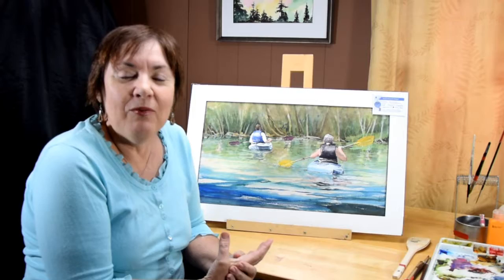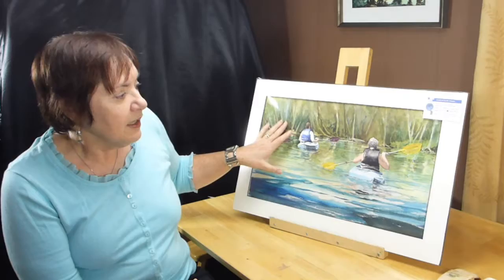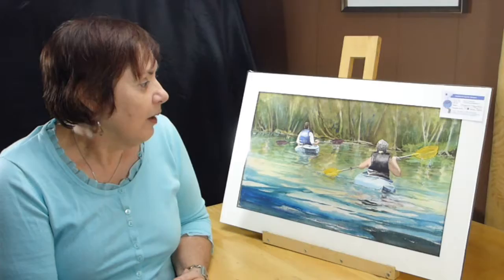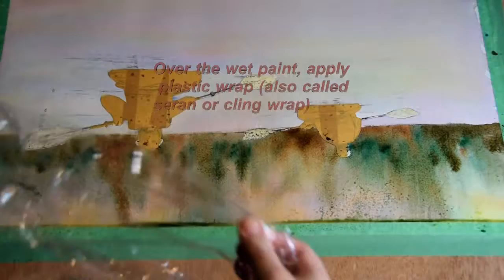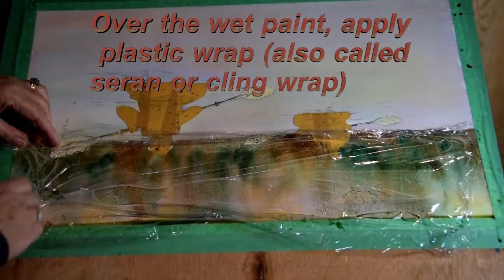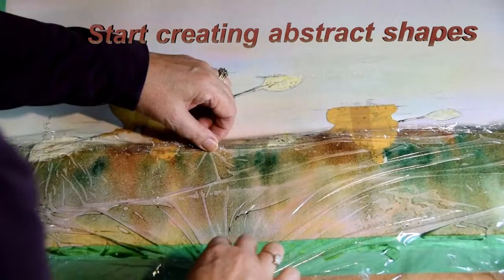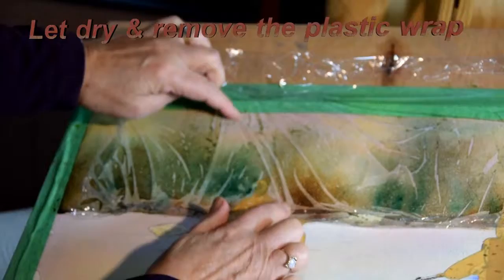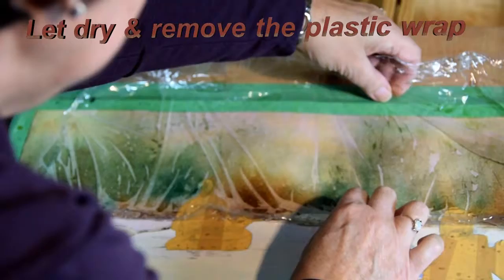Watercolour Technique with Plastic Wrap by Bev Morgan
Bev Morgan demonstrates using plastic wrap on watercolours. Clip from Udemy.com "Saugeen Kayakers" Lecture 5.